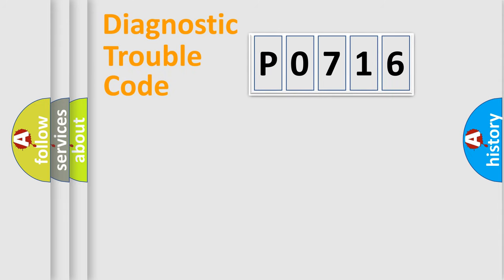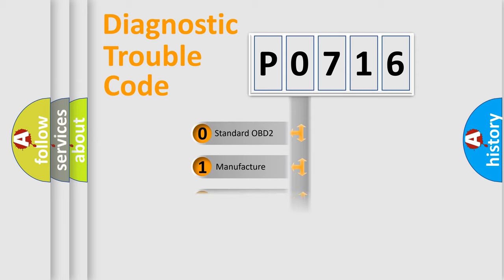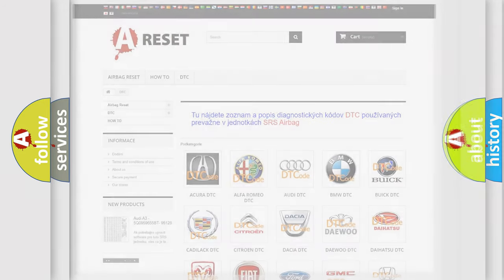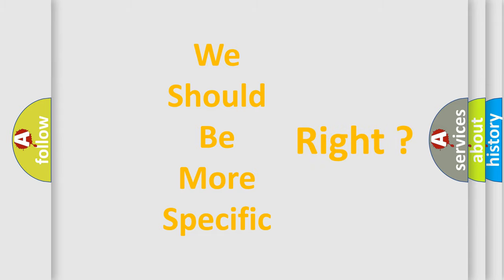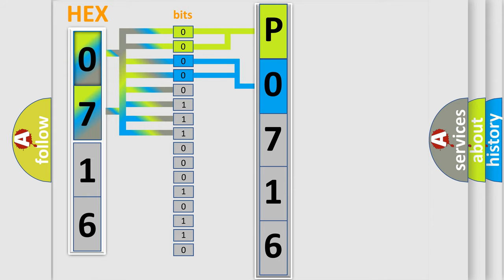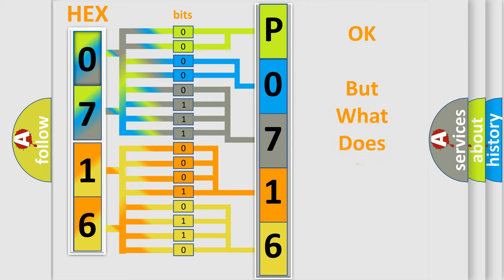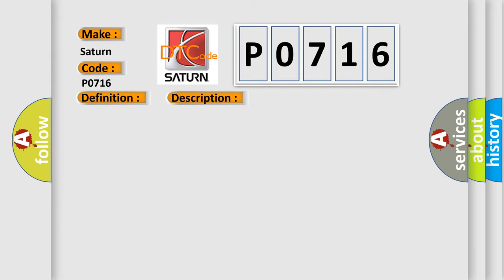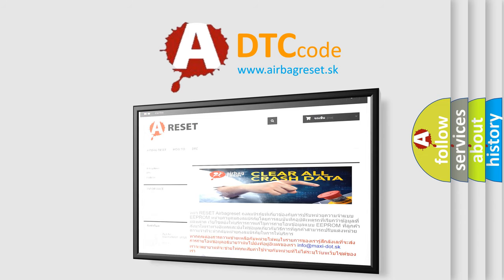DTC Saturn P0716 Short Explanation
Contents:
0:21 Basic DTC analysis according to OBD2 protocol standard.
1:48 Insight into programming
2:58 A diagnostically understandable description of the Diagnostic Trouble Code
3:05 Basic error definition

Make:
Saturn
Code:
P0716
Definition:
Rear Axle Coupling Solenoid Control Circuit Short to Ground or Open
Description:
Ignition ON.
Cause:
An open is detected on the high or low solenoid circuits.A short to ground is detected on the high or low solenoid circuit.